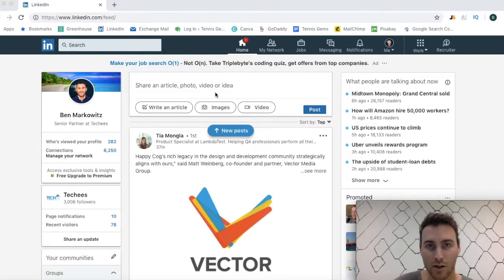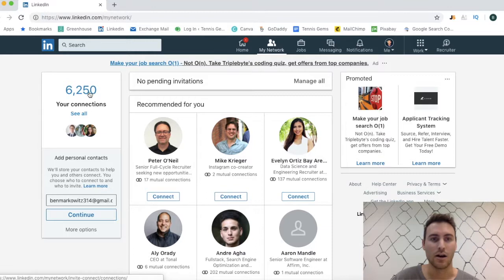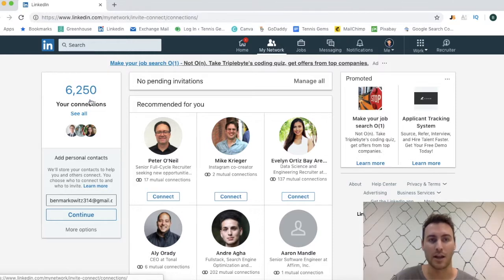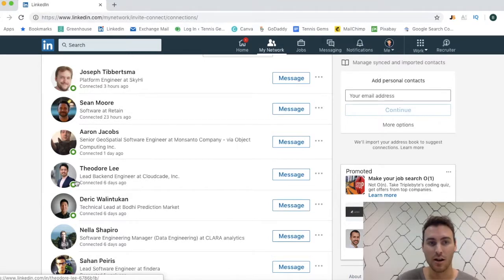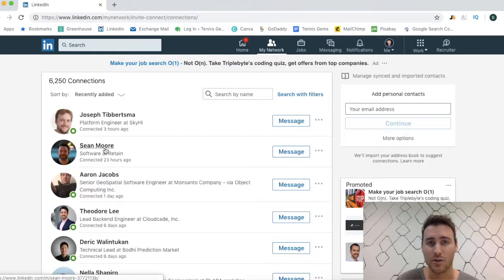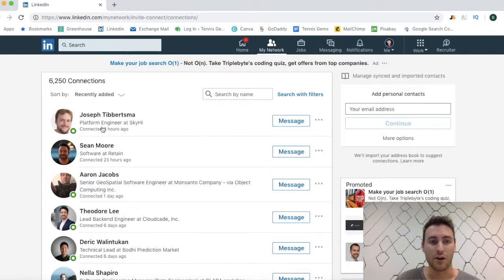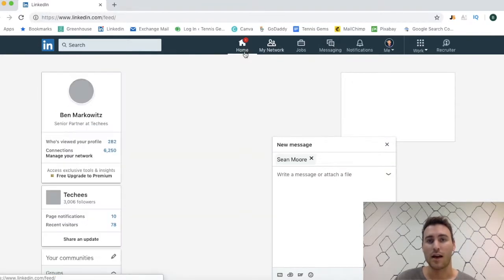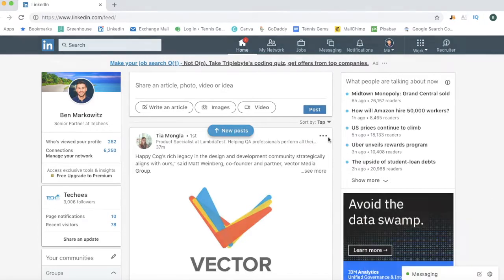How To Instantly Chat With Candidates on LinkedIn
There are a number of different ways to reach out to candidates on LinkedIn and LinkedIn Recruiter version. I'm going to show you how you can start an instant chat conversation on regular LinkedIn here. It's a very simple and effective tool to use!